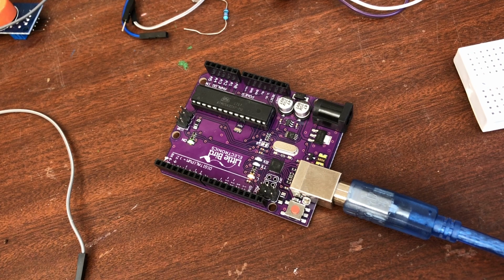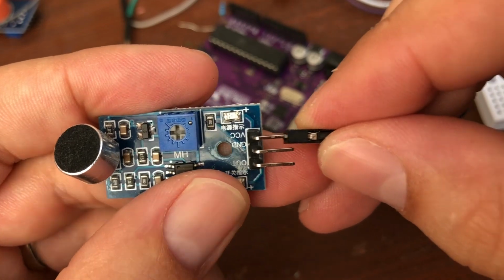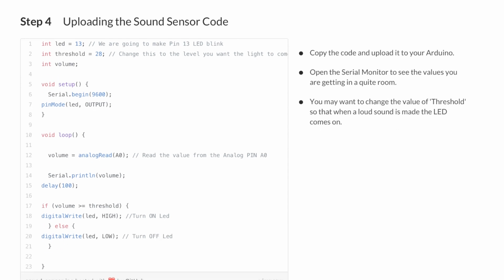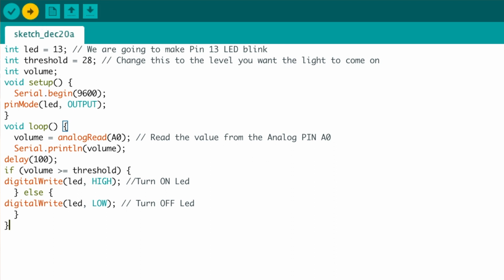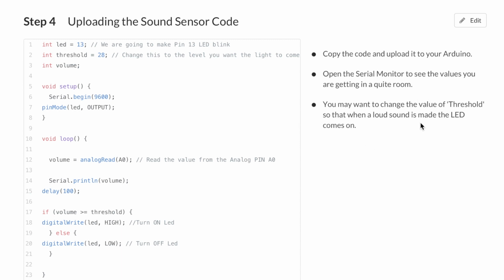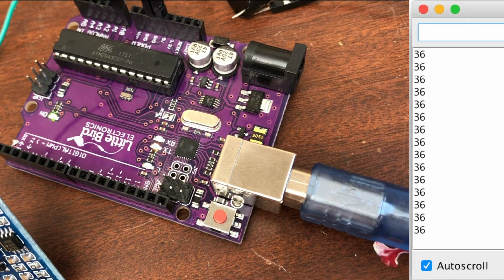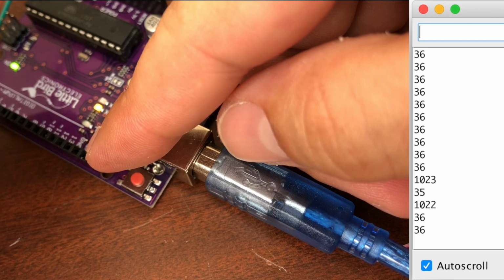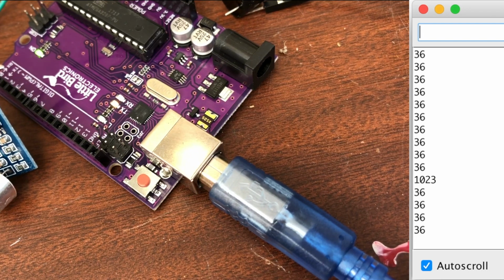Arduino Advent Calendar - 20th December 2017 (Sound Module)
The twentieth activity from the Arduino Advent Calendar kit from LittleBird Electronics. In this tutorial I connect a microphone sound module to arduino and I try to make really loud sounds to get a reaction. December 20, 2017.